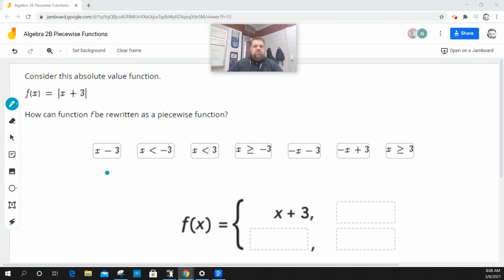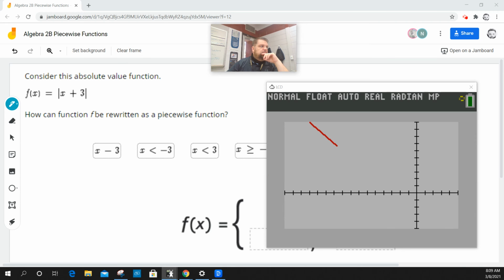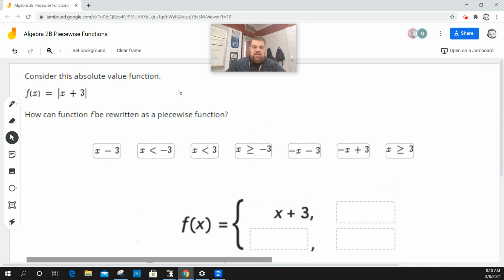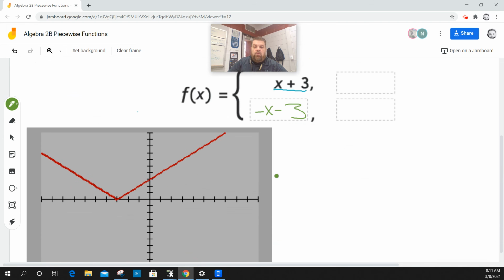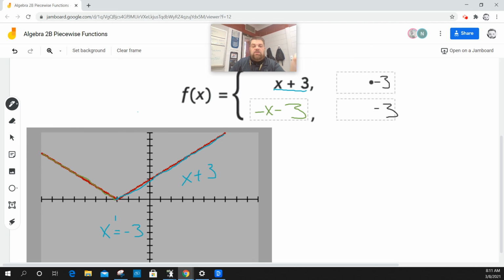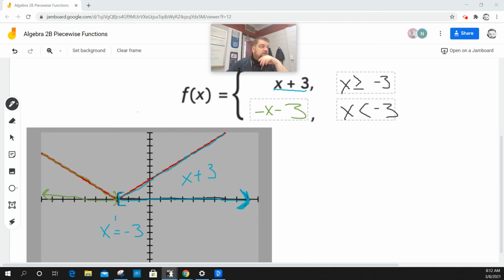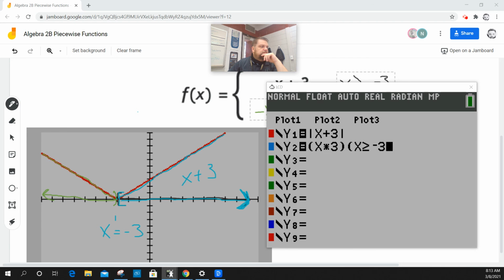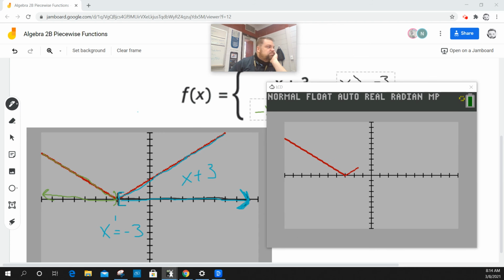Algebra 2B Piecewise Functions Example 13